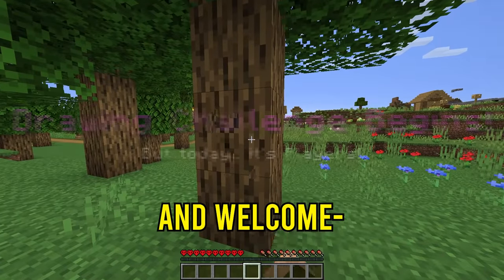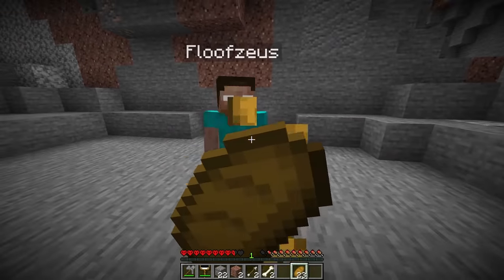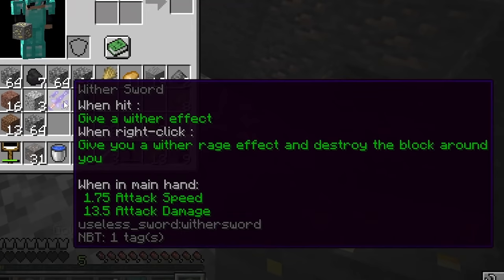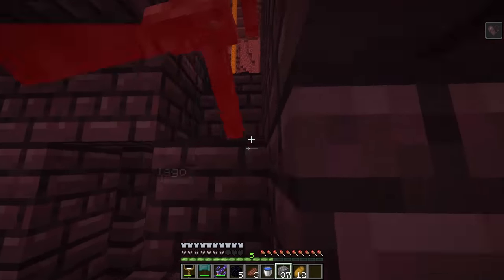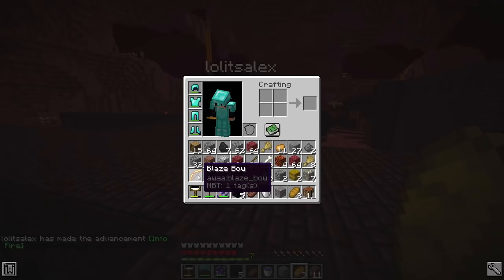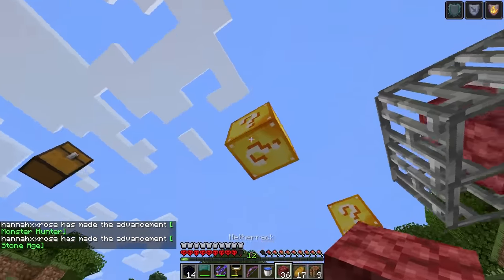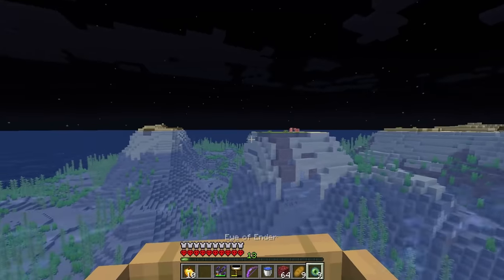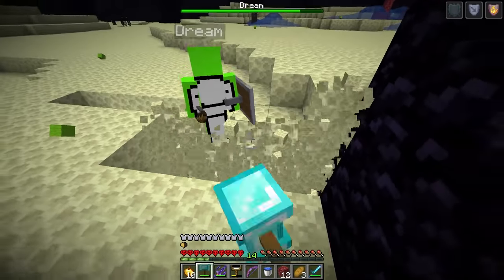Minecraft, But Any Player You Draw, You Get...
🎉 Can you count how many Players I drew in today's Minecraft, But?